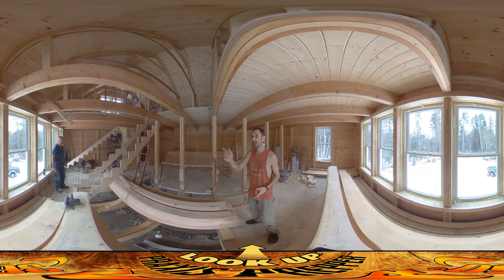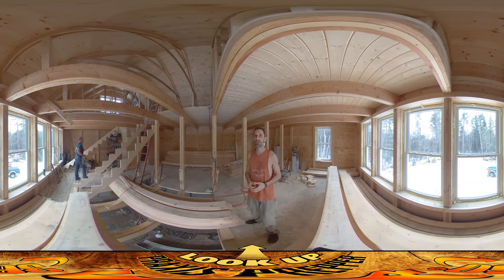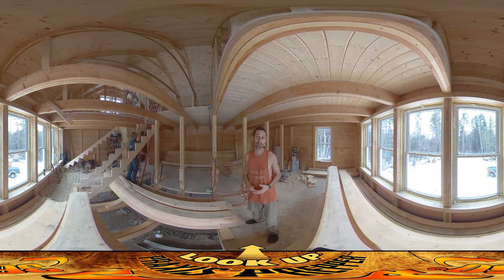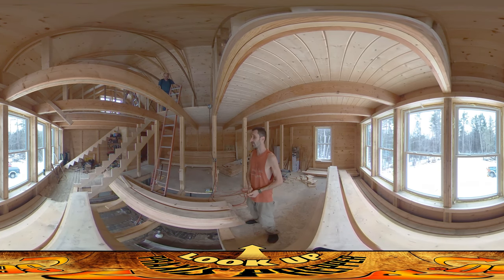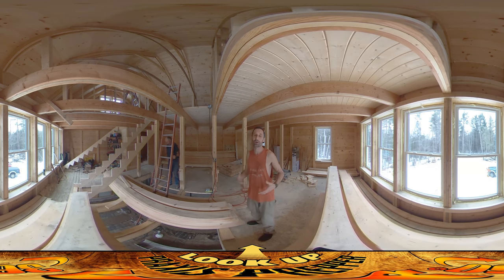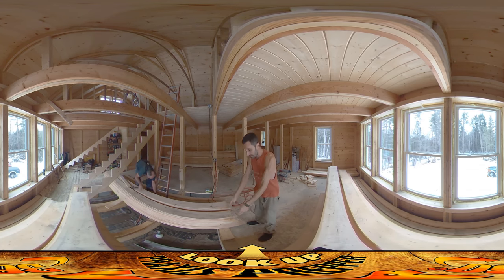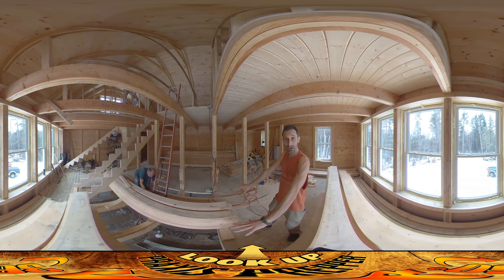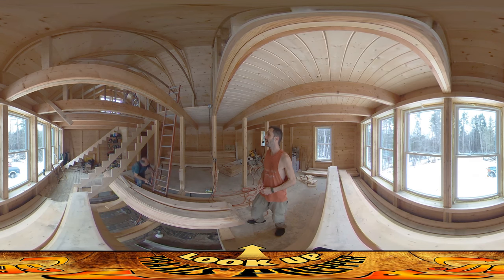Homestead Building - Stairs Project and Building Code Confirmation on Doors